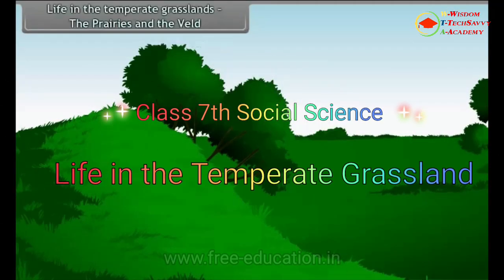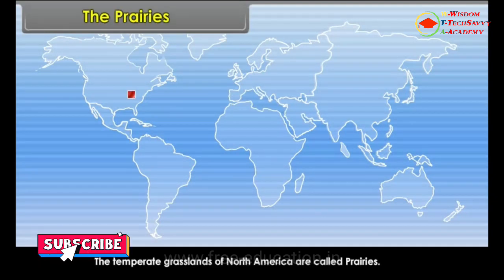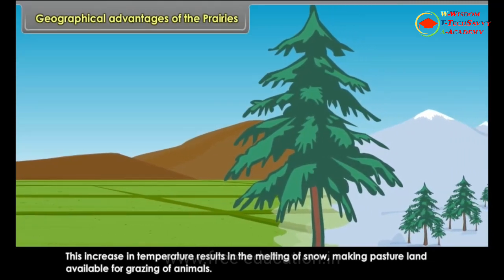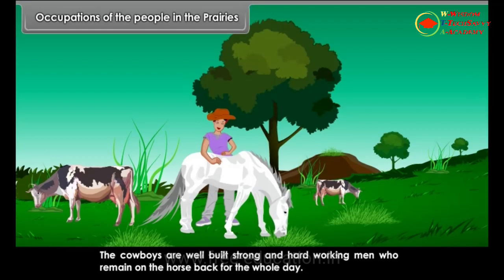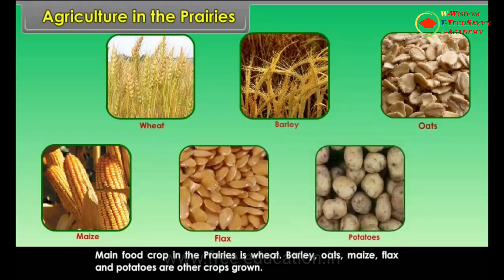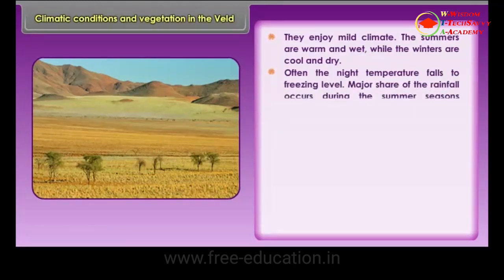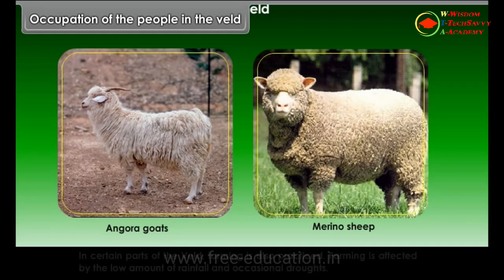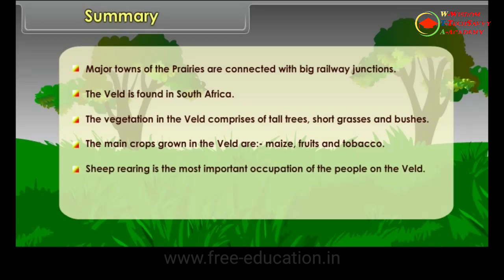Life in the Temperate Grassland Class 7 Geography